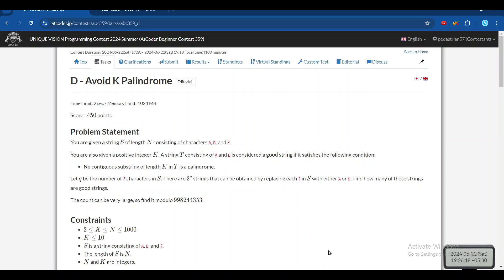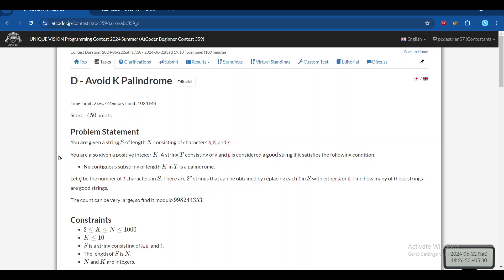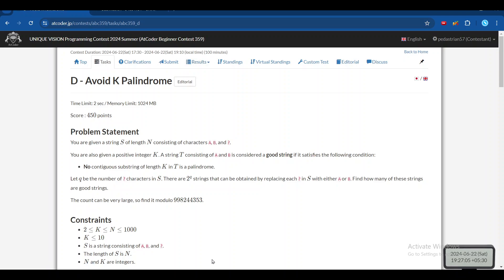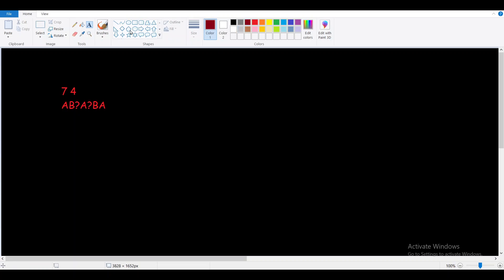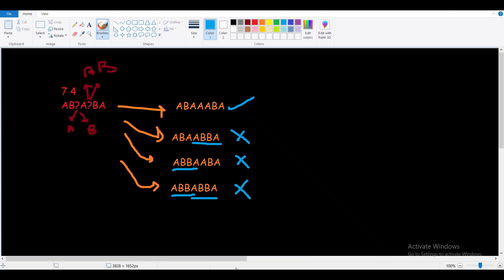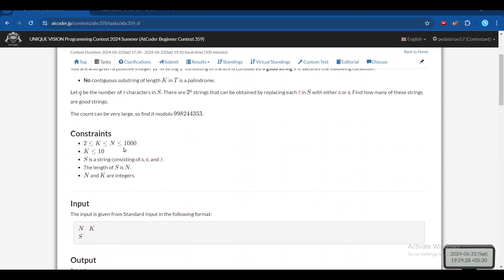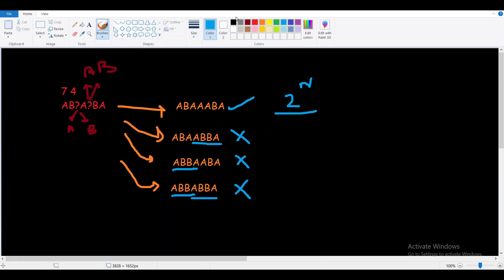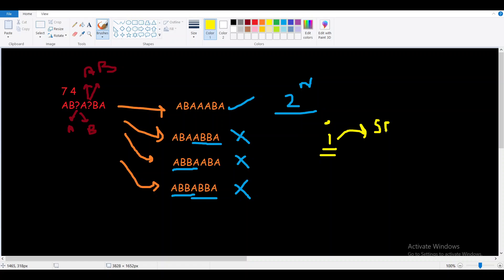D - Avoid K Palindrome (AtCoder Beginner Contest 359)